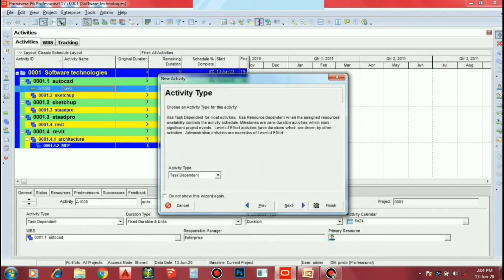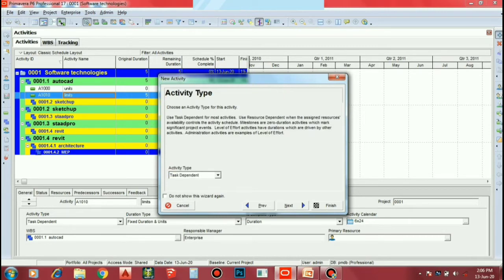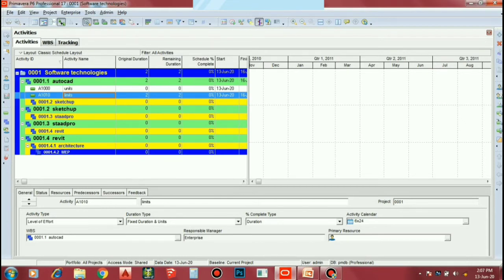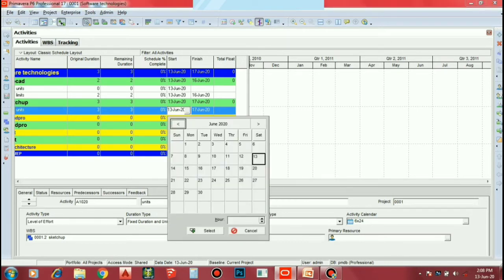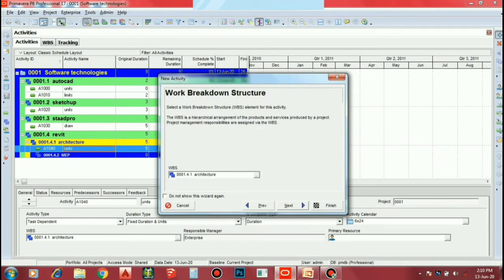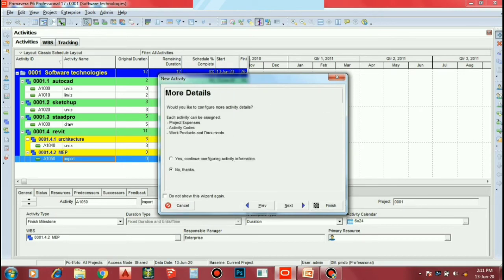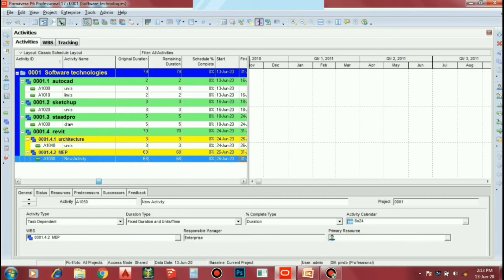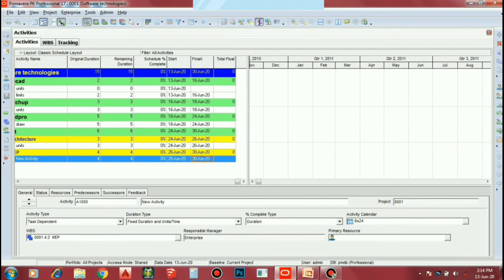How to Create Activities and Add Dates in PRIMAVERA | Management Software | Tamil tutorials | T S T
Activities in Oracle Primavera P6

Activities are the basic work elements of a project. An activity is also known as a task, item, or event. Activities typically have estimated resources, costs, and durations. However, milestone activities do not have any duration or cost.The Level of Effort Activity in Primavera P6 is a type of special activity that has a duration that is not entered by a user. Rather, it is based on the dates calculated by the successors and predecessors (and their durations) in a particular path.In project management, level of effort (LOE) is a support-type project activity that must be done to support other work activities or the entire project effort. It usually consists of short amounts of work that must be repeated periodically.

T S T